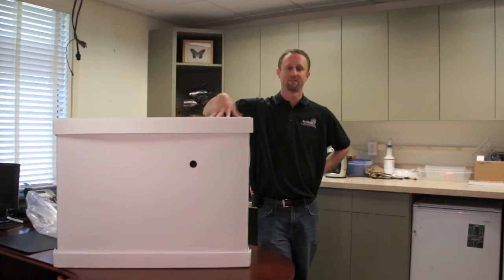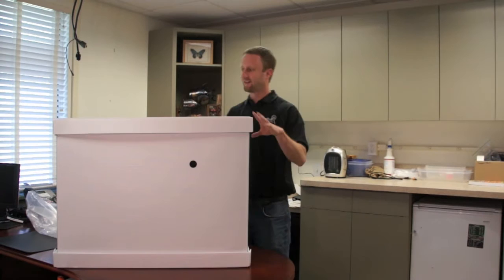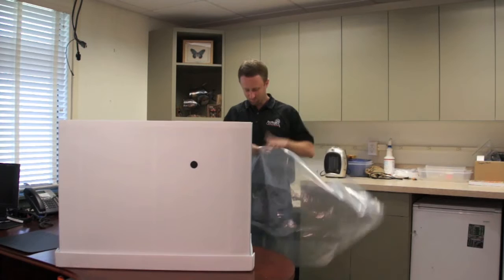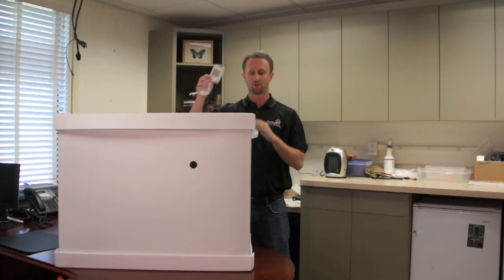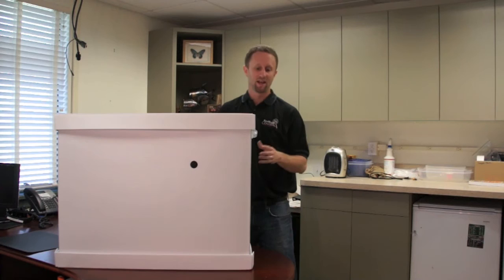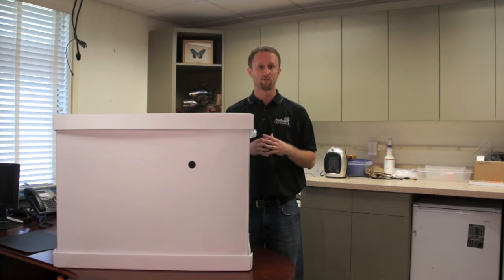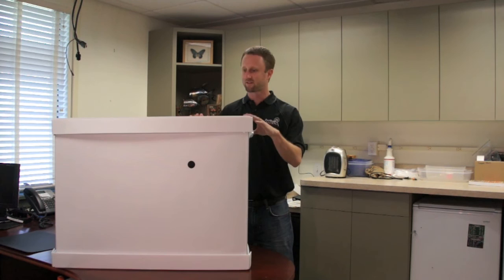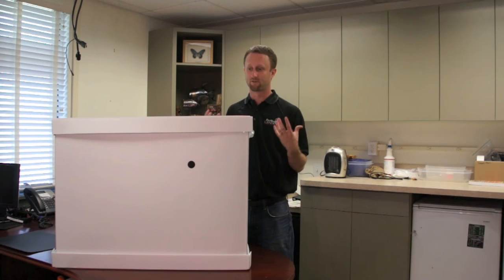ThermalStrike Heating Unit Bed Bugs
One of the more challenging aspects of dealing with current bed bug infestations or when returning home from travel and what to do with your suitcases to eliminate any chance of introducing bed bugs.  The structure of the ThermalStrike portable heater is composed of corrugated plastic and uses heat film to create heat inside of the "box" and treat items placed inside of the unit.  The most important aspect of using the portable heating unit is to follow all manufacturer directions that are included in the packing for the device.  This unit is one of the more cost effective portable heating options available on the market and when used properly can be a very effective method to deal with non-launderable and other items that cannot be treated with other methods.